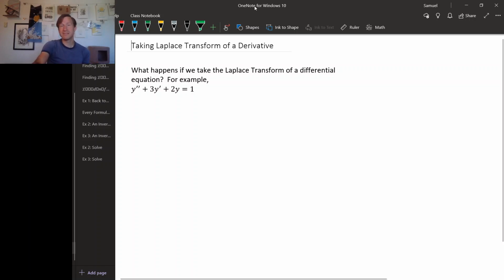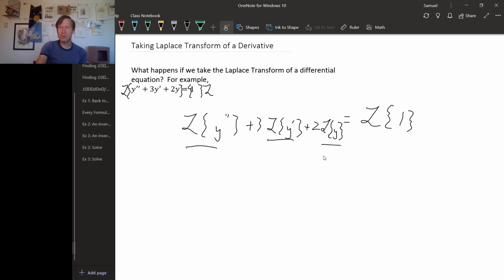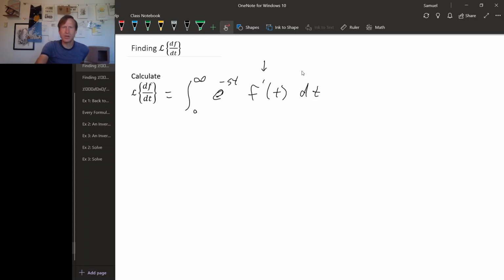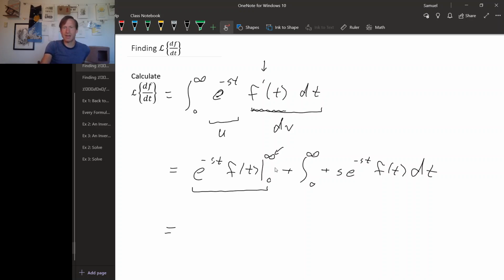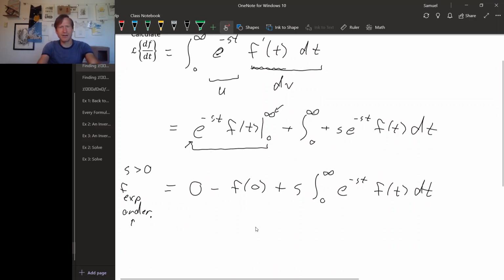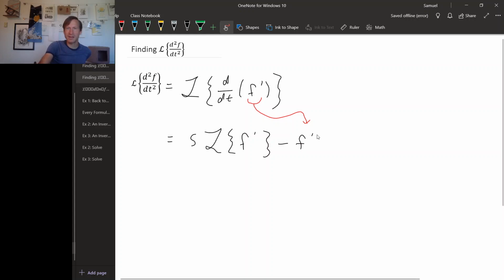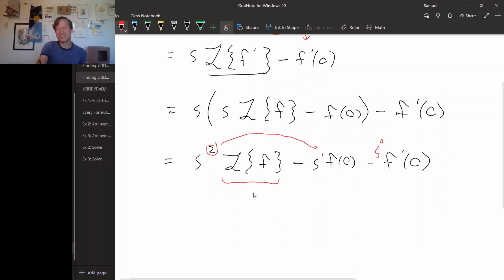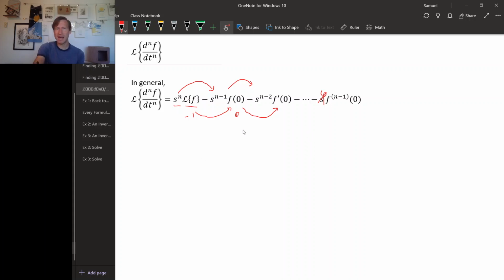7.2 1 - Derivatives